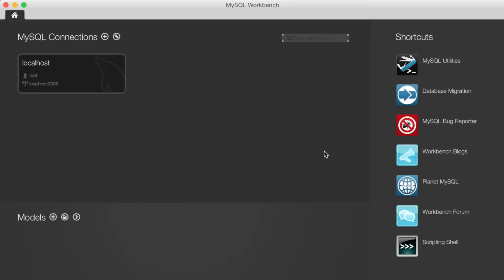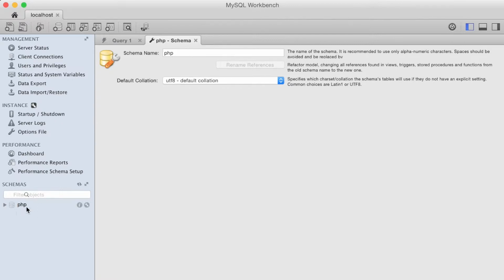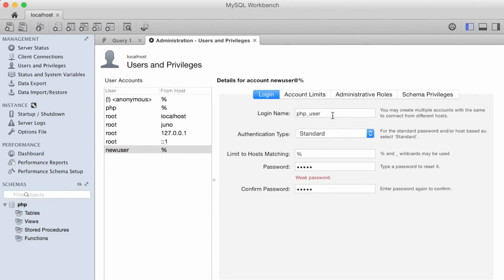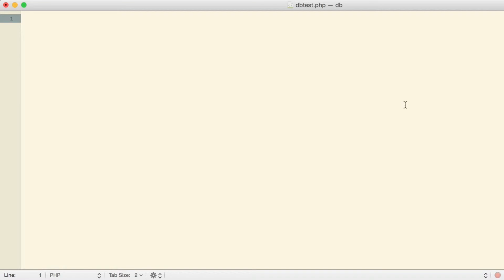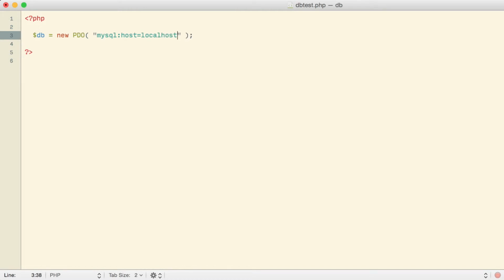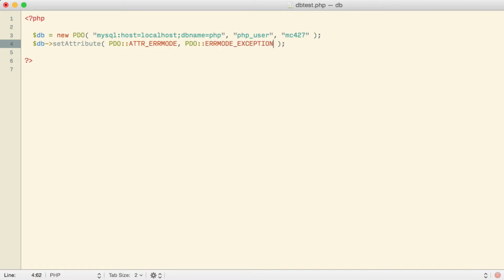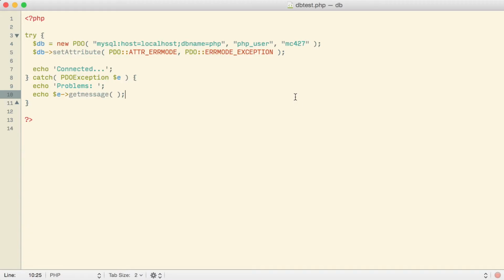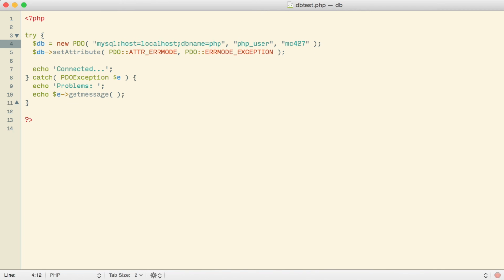PHP35.0 Connecting to the DBMS from PHP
In this video I cover how to connect to the MySQL DBMS through PHP's PDO database library